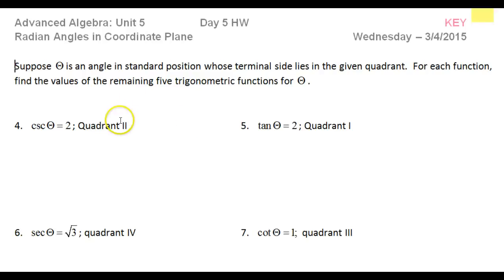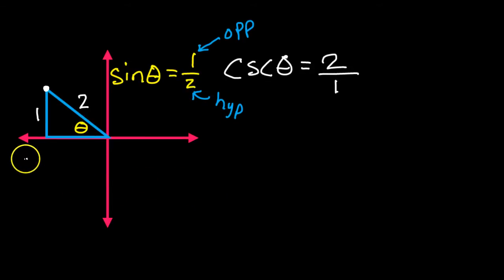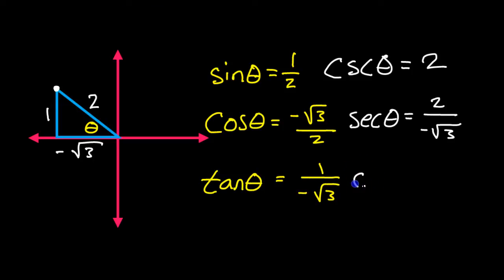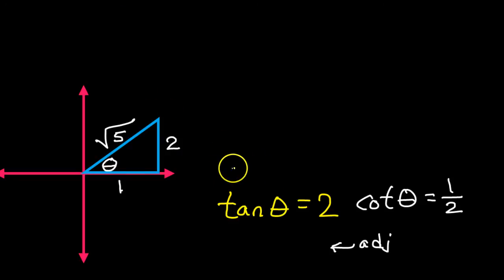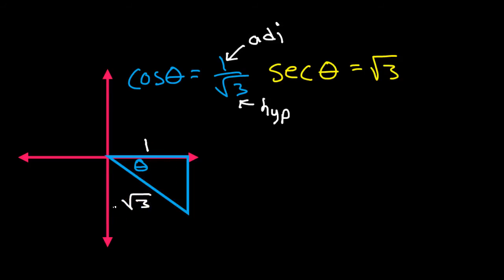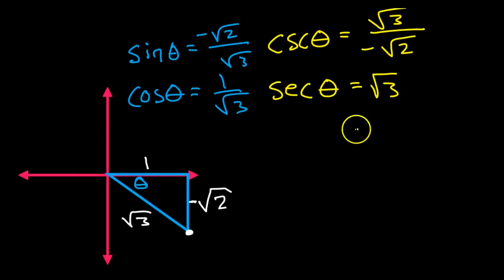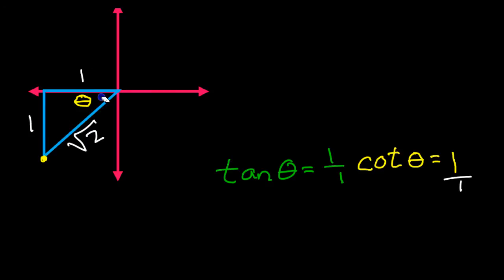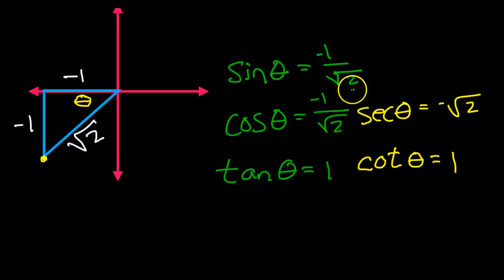Day 5 HW (Back 4 to 7) - Given One Trig Function and the Quadrant, Find the Other Five Trig Fun